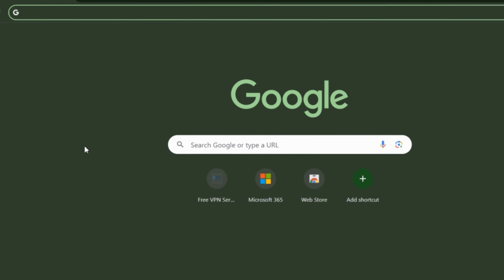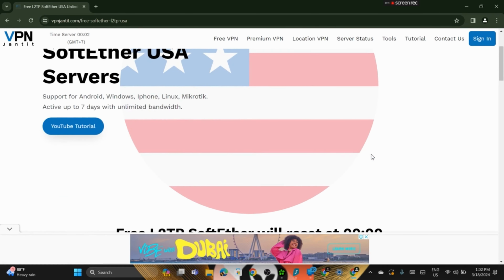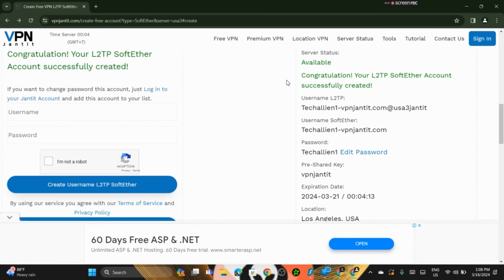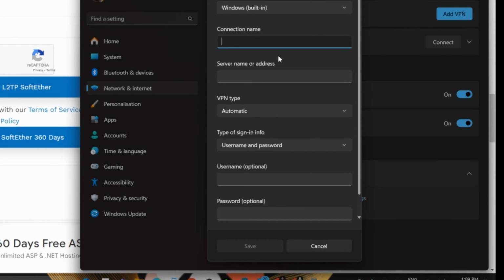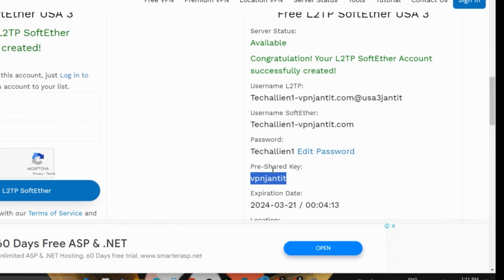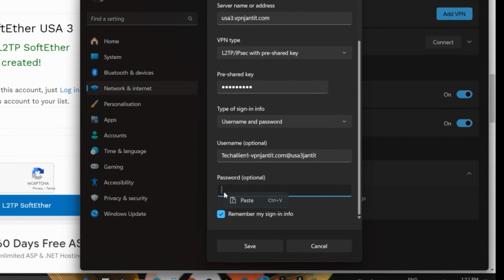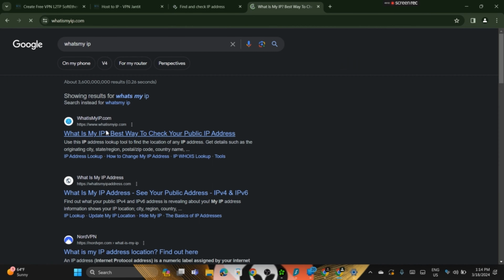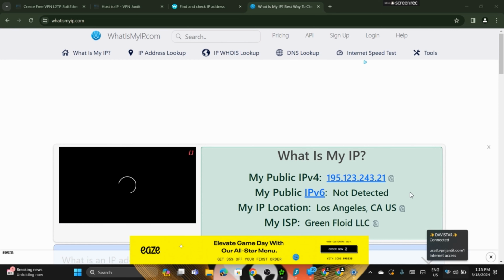HOW TO CREATE VPN FOR FREE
A VPN (Virtual Private Network) server is a specialized server that enables users to create a secure connection to another network over the internet. It acts as an intermediary between a user's device and the internet, encrypting all data traffic passing through it. Here's a breakdown of its functionalities and components